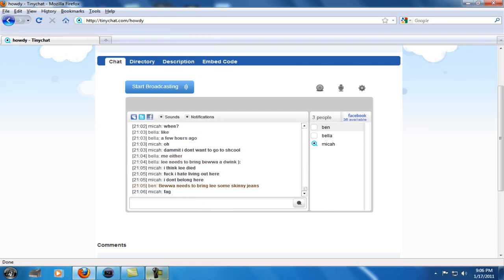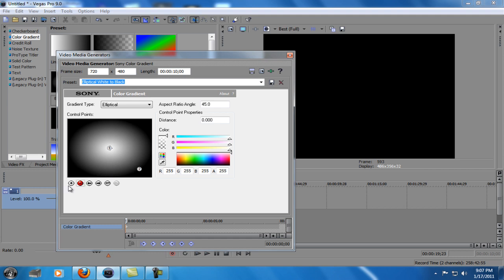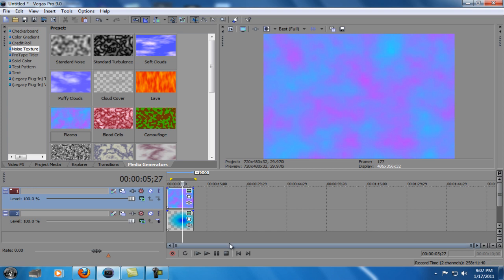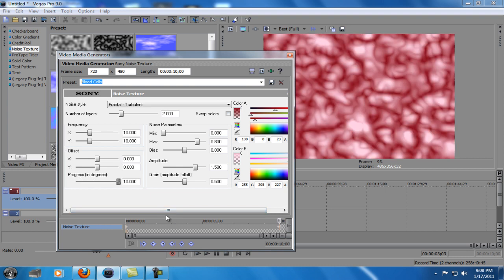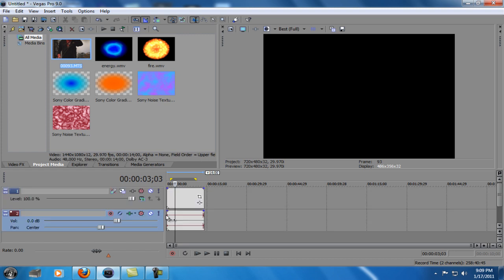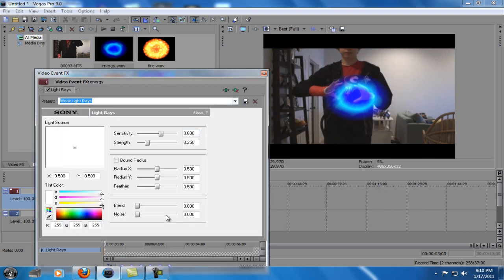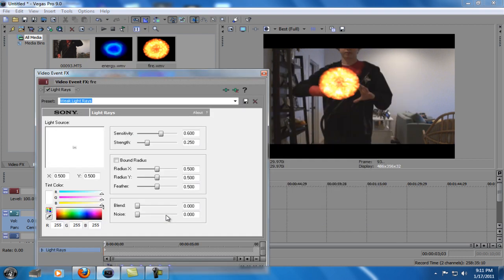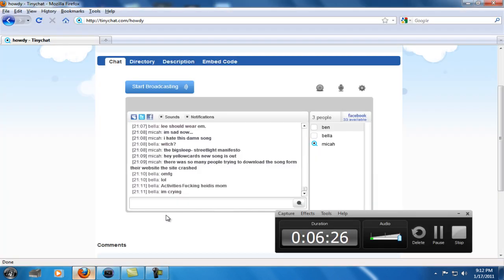Sony Vegas Pro Tutorial | Energy Ball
For you lazy bastards that are too lazy to make your own energy ball, I made this one in After Effects in HD.

If you wanna change its color simply had a Sony HSL Adjust in video effects. Add a "screen" or "add" compisting mode to it to key out the black